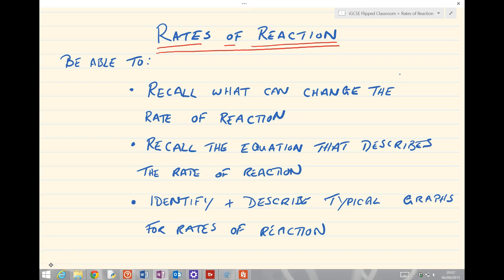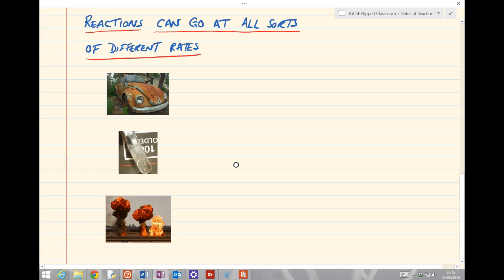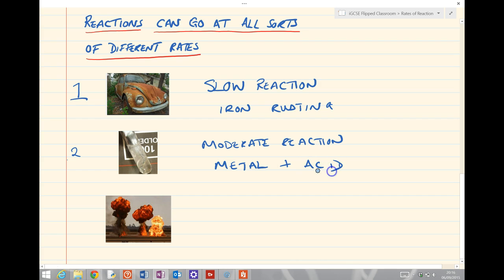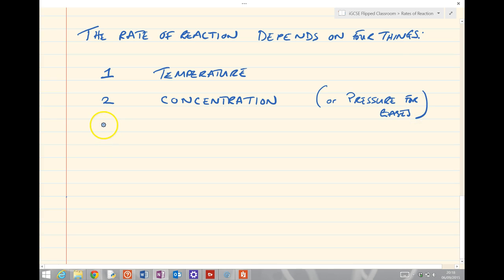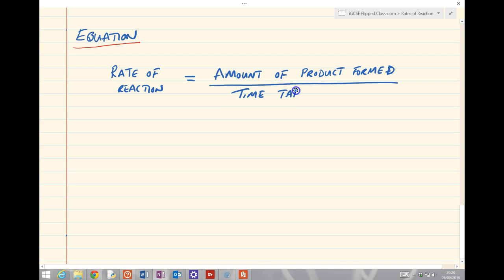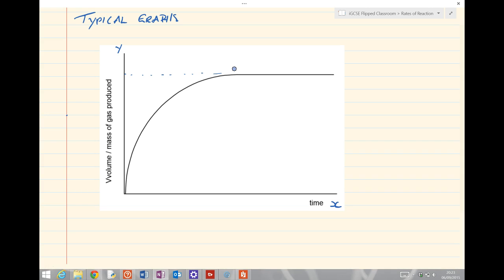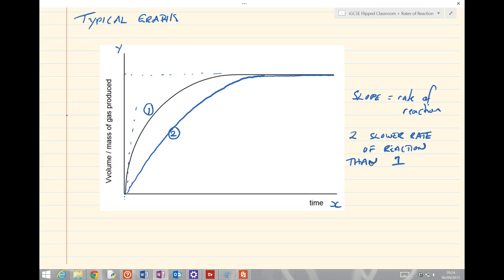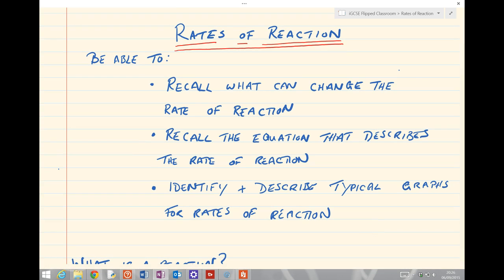Rates of Reaction - Lesson 1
GCSE Chemistry - Introduction to rates of reaction